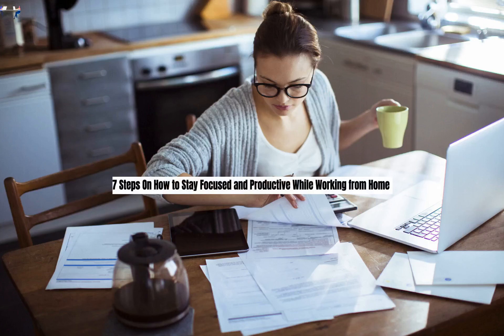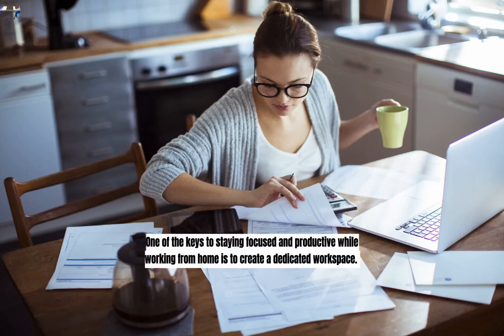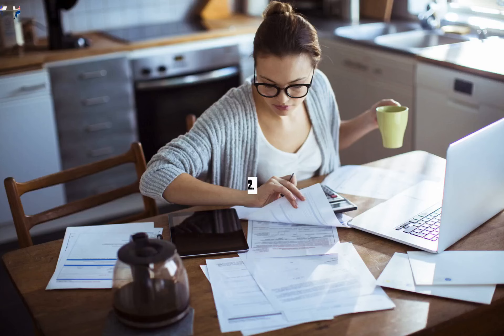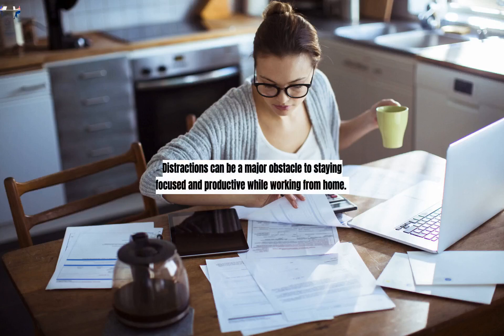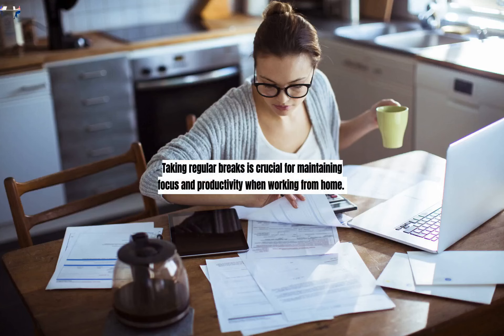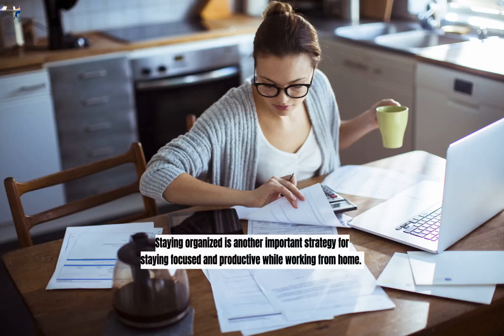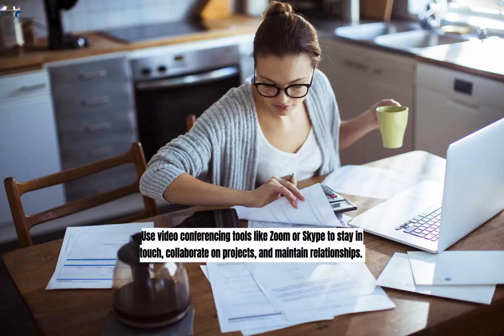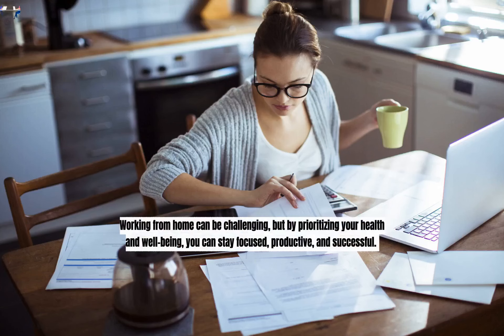7 Steps On How to Stay Focused and Productive While Working from Home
Staying focused and productive while working from home requires discipline, organization, and self-care. By establishing a dedicated workspace, setting clear boundaries, minimizing distractions, taking regular breaks, staying organized, staying connected, and practicing self-care, you can overcome the unique challenges of remote work and thrive in your career.